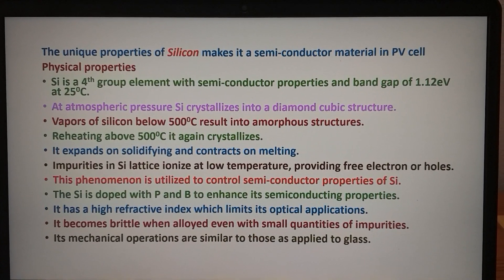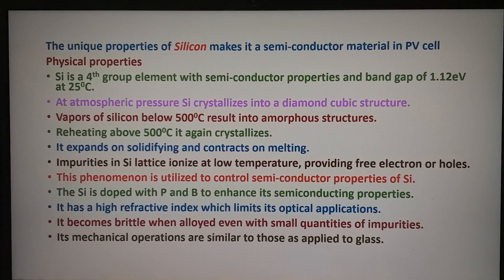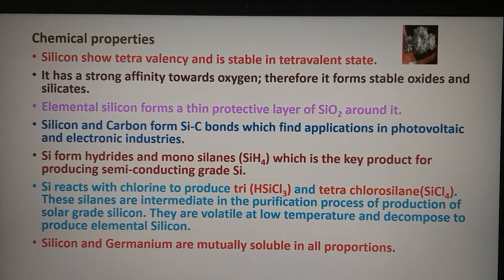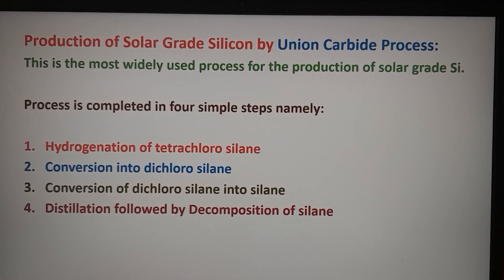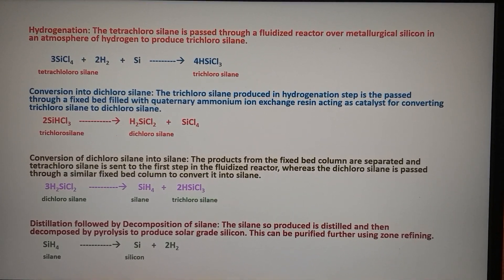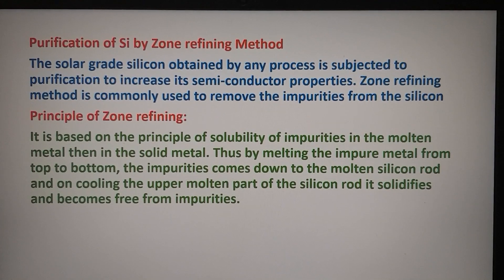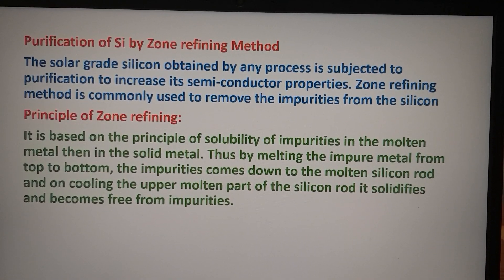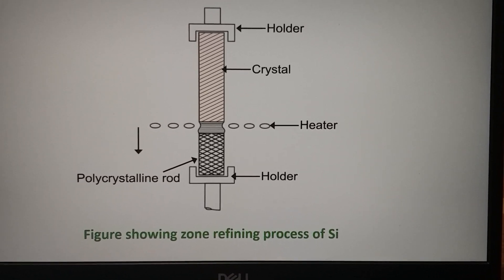Production of Solar grade Silicon and its Refining" Solar Energy- Part 4"- Dr Anima Upadhyay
Properties of  silicon- physical & chemical,  Union Caarbide process for production of Si, Purification of Si by Zone Refining process